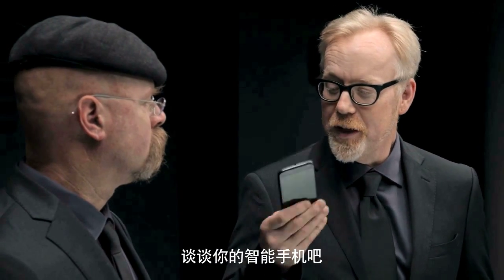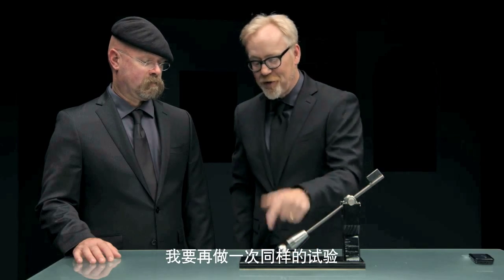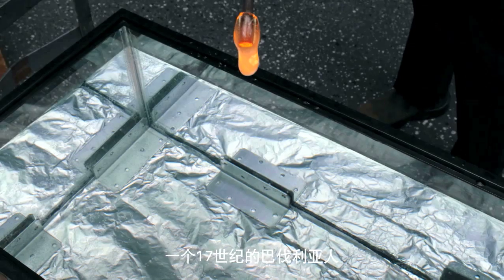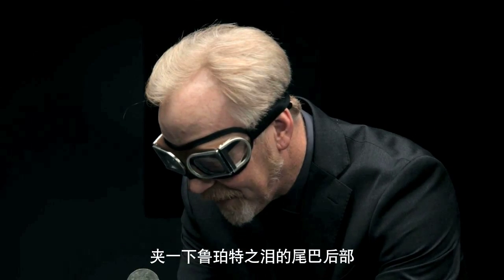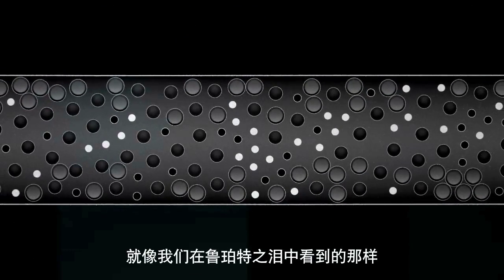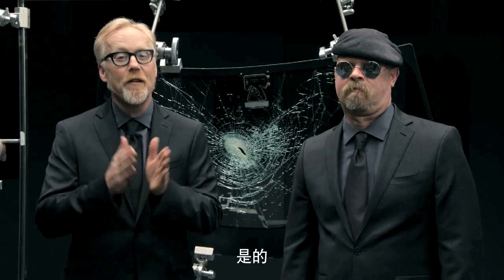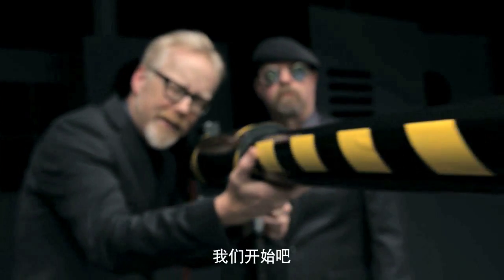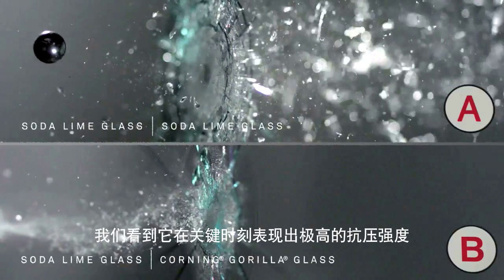《玻璃的时代》，第2部分： 坚固、耐用的玻璃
您的手机屏幕破裂过吗？您的汽车挡风玻璃呢？ Adam Savage和Jamie Hyneman向我们解释为什么这些令人烦恼的日子可能很快就会过去。看他们演示坚固、耐用的玻璃令人不可思议的表现。
这是玻璃的时代，在这个时代，材料科学的范围被不断扩展，与玻璃有关的新的技术和设计被不断创造出来。
康宁出品。